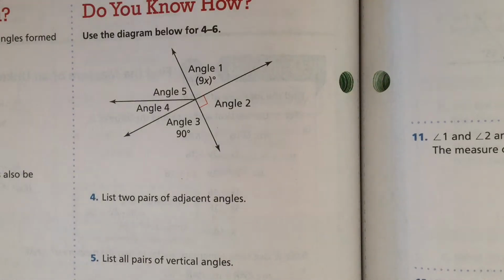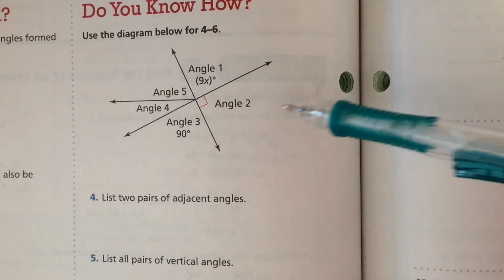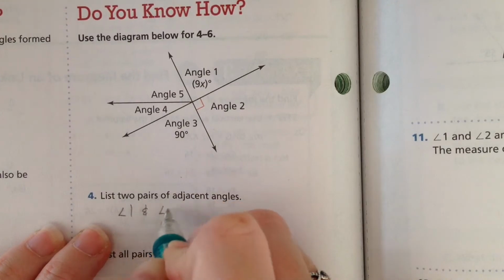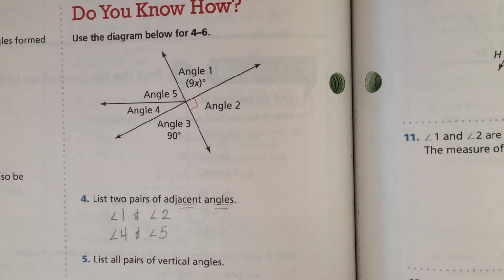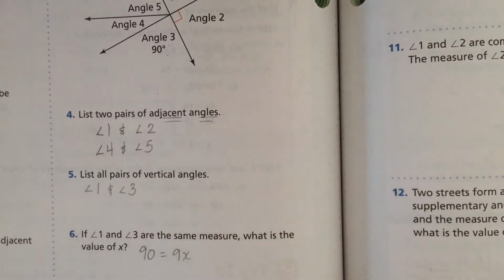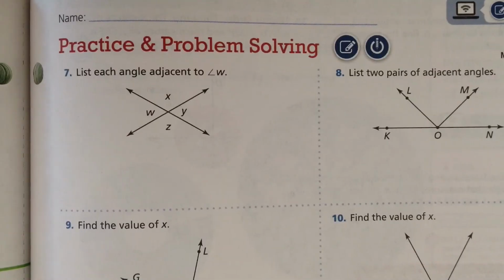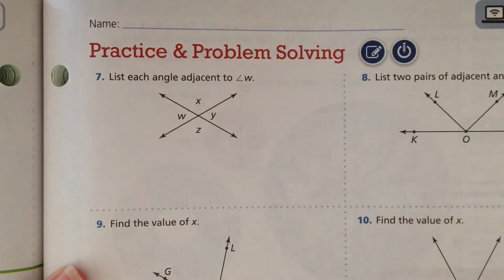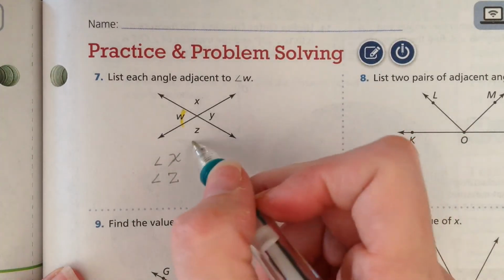Vertical & Adjacent Angles Part 2